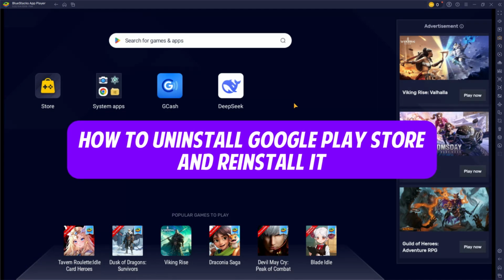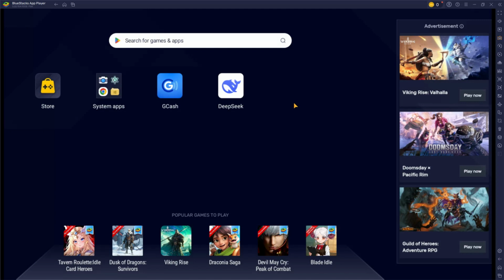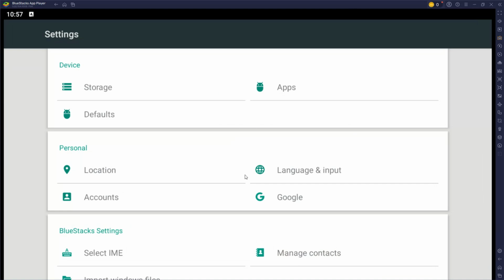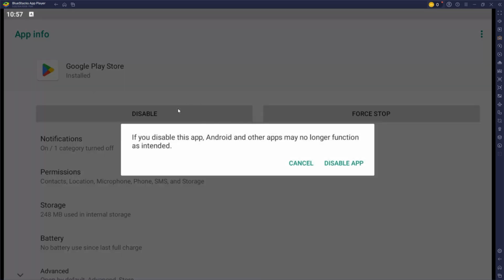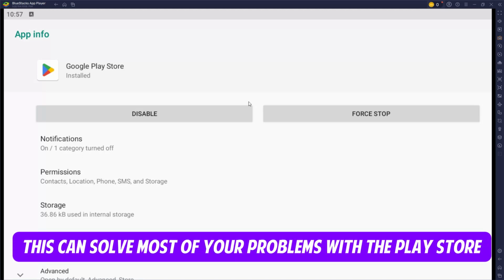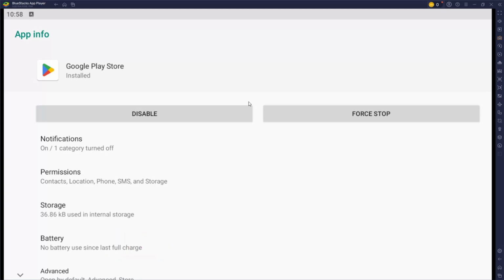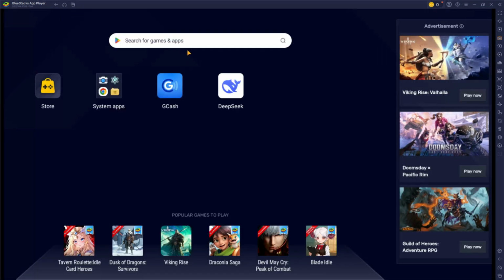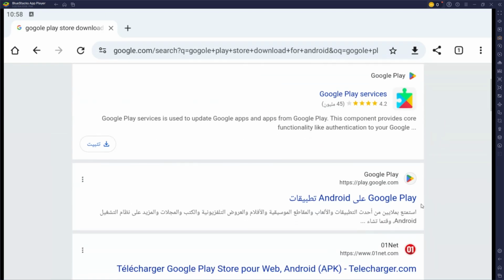How To Uninstall Google Play Store And Reinstall It (Step-By-Step)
Learn how to uninstall and reinstall Google Play Store on your Android device with this step-by-step guide. This tutorial shows you how to remove updates, reset the Play Store, and reinstall it safely to fix errors and restore app functionality.